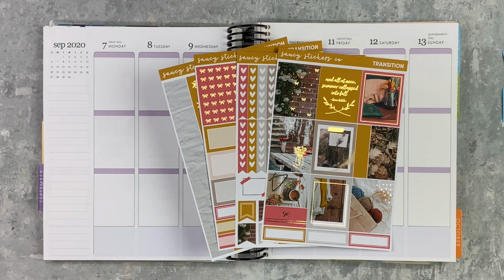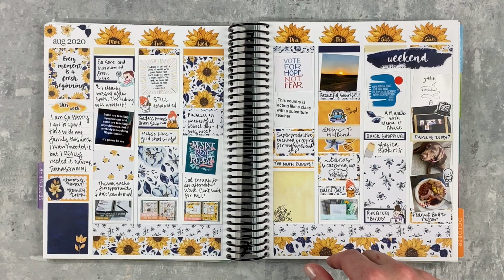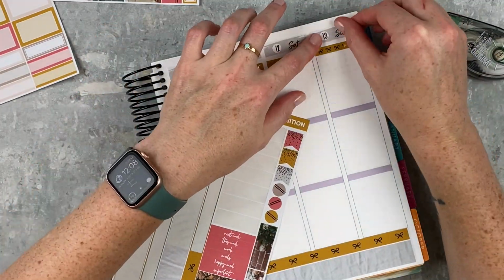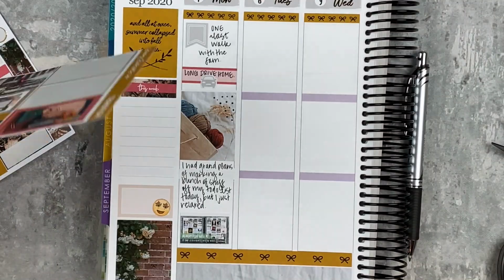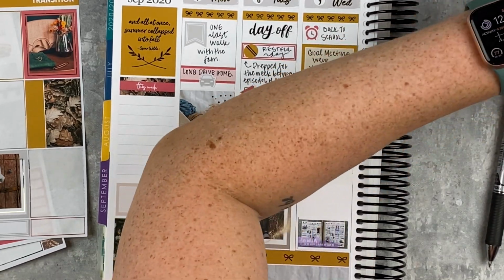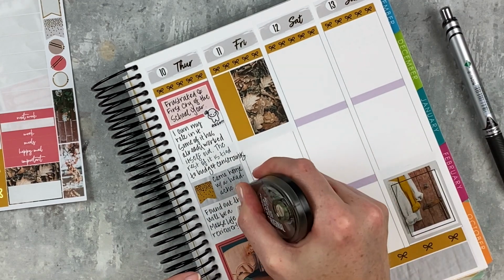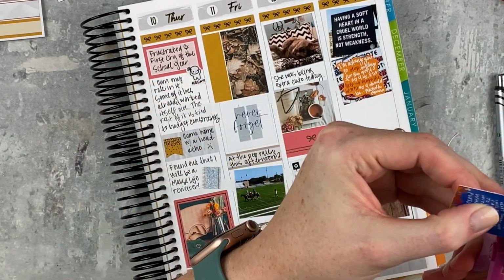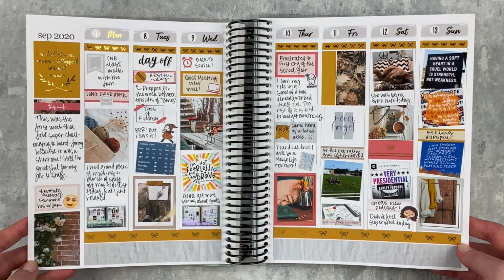MEMORY PLAN WITH ME | ft. saucy stickers co. | TRANSITION | tattooed teacher plans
⚪️ white matte sticker paper

📒 MY PLANNERS
everyday planner | 2020-21 ECLP in neutral vertical layers
memory planner | 2020-21 ECLP in the vertical colorful layers
meal planning | lights planner action insert
future and content planning | plum paper a5 daily planner
goal planner | mäksēlife planner

shop jessica hearts: save 15% on your first order with this

undo adhesive remover
papermate inkjoy gel pens in 0.5
pentel energel in 0.5
pentel energel in 0.7 (current favorite!)
tombow correction tape
tombow mono permanent adhesive tape